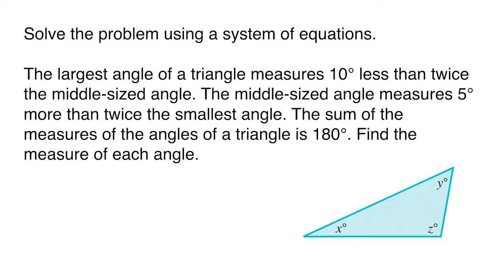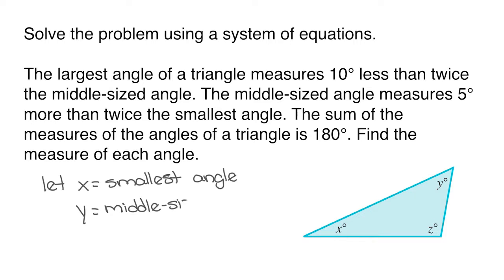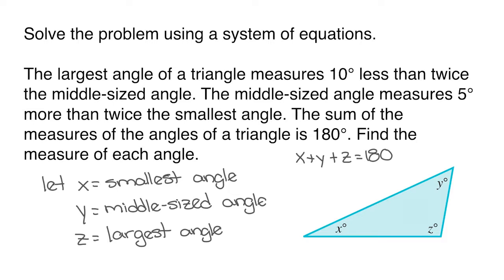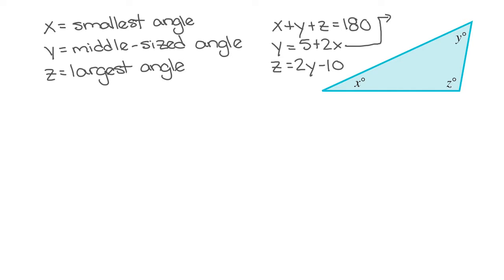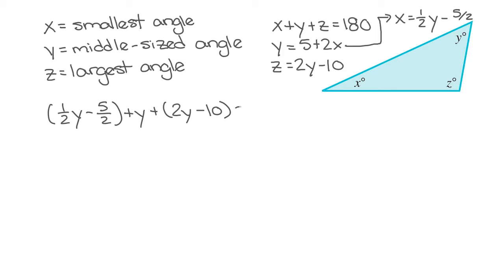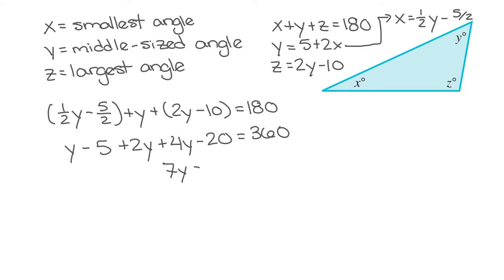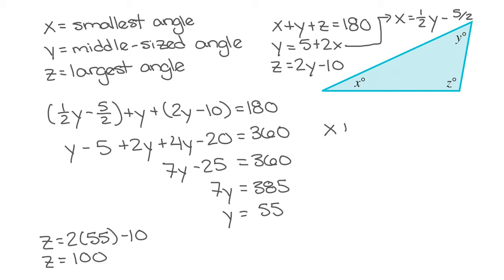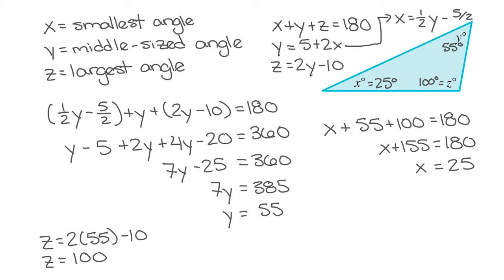Lial Introductory and Intermediate Algebra Chapter Test Prep: Ch. 8 Ex. 32